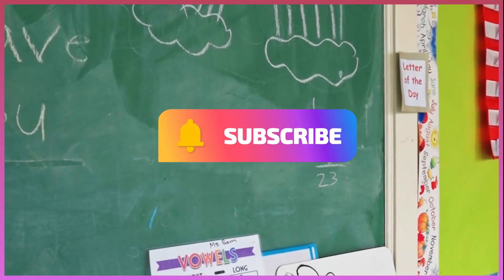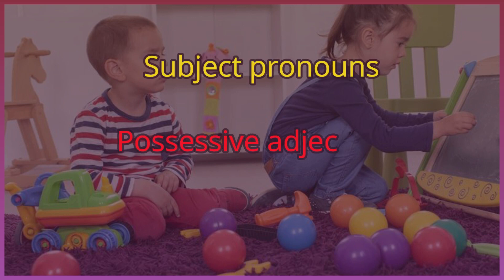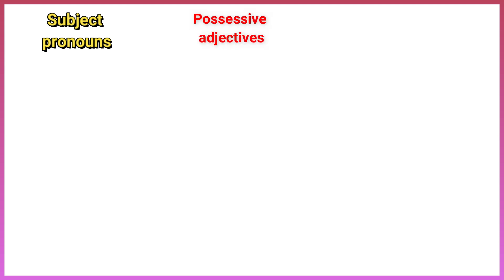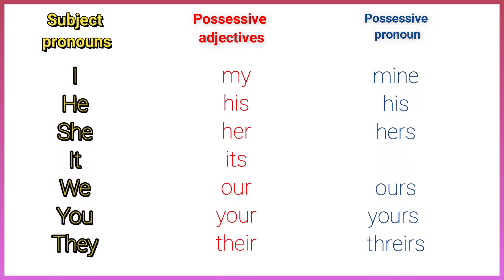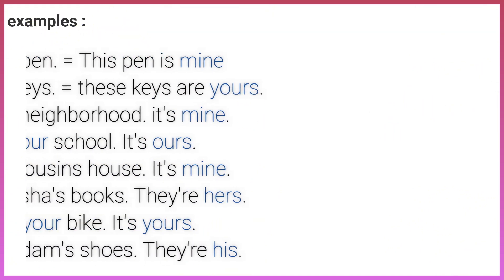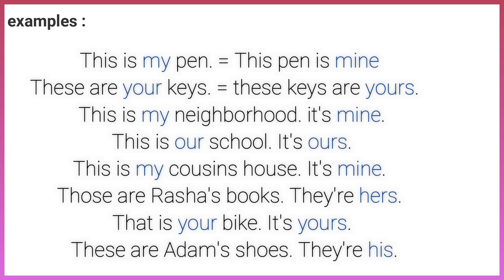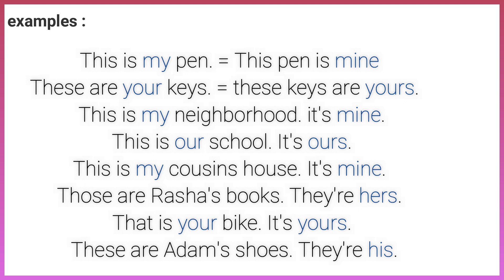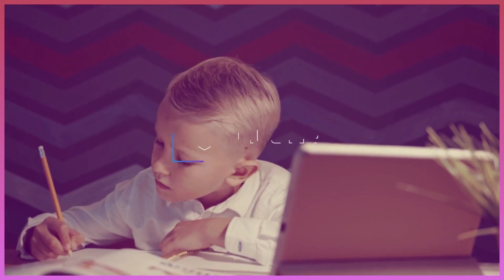connect plus primary 4 U 3 L 1 (adjectives & pronouns) كونكت بلس رابعة اتدائي الوحدة الثالثة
(adjectives & pronouns)
We use possessive adjectives and pronouns to say that something belongs to someone.
we will get to know , Subject pronouns ,Possessive adjectives and Possessive pronoun.
Subject pronouns
Possessive adjectives
Possessive pronoun
i
my
mine
He
his
his
She
her
hers
its
We
Our
Ours
your
yours
They
their
theirs
examples :
This is my pen. = This pen is mine
These are your keys. = these keys are yours.
This is my neighborhood. it's mine.
This is our school. It's ours.
This is my cousins house. It's mine.
Those are Rasha's books. They're hers.
That is your bike. It's yours.
 These are Adam's shoes. They're his.
we are finished
good luck